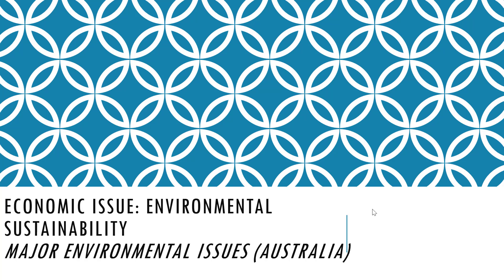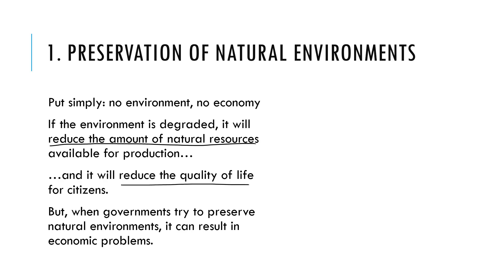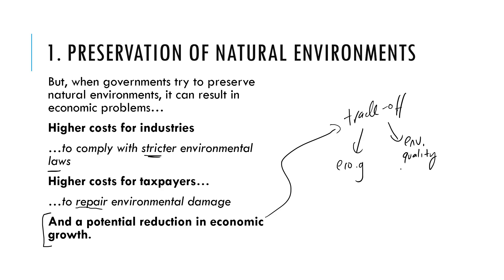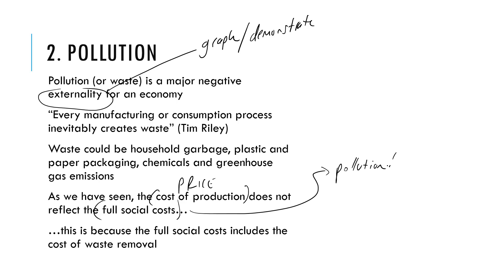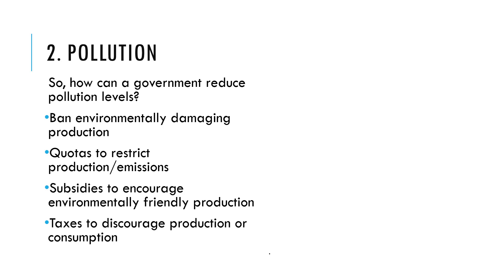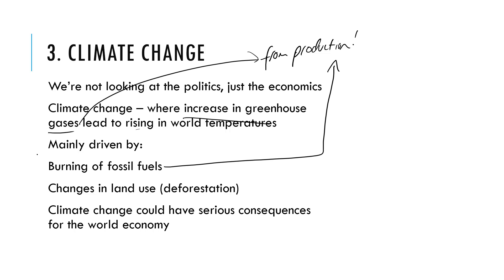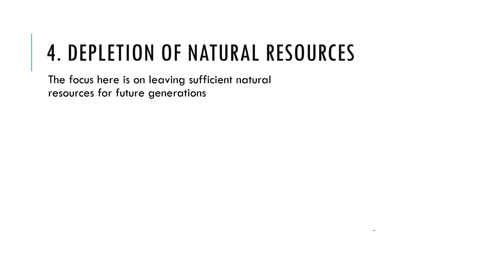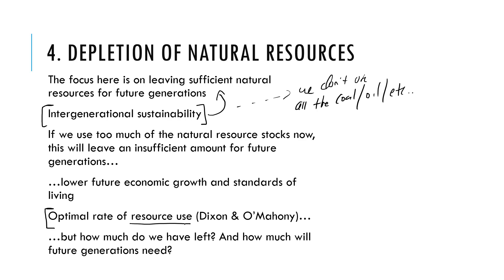Which environmental issues cause the Australian economy the most trouble?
An overview of the key environmental issues for the Australian economy. Examines the following issues: preserving natural environments, pollution, climate change and depletion of natural resources.